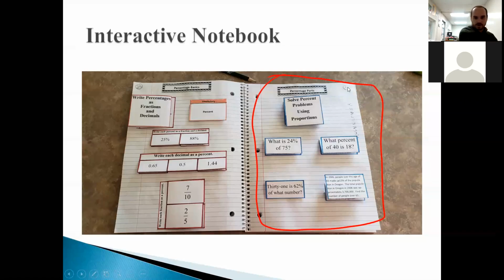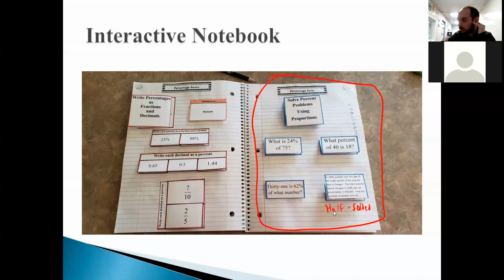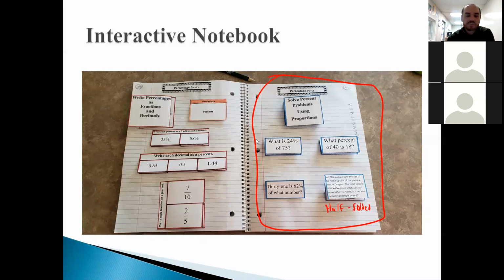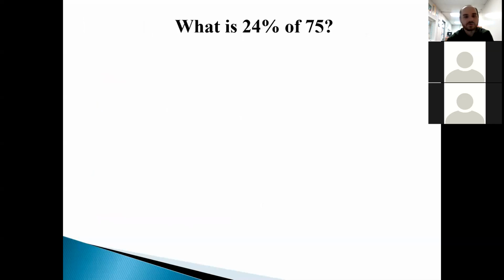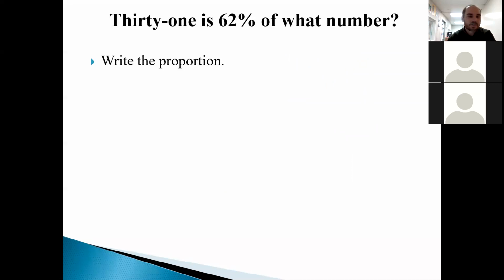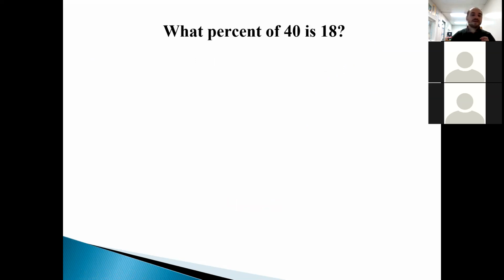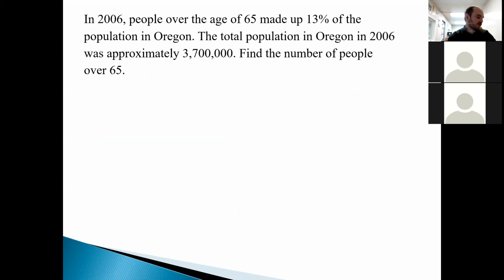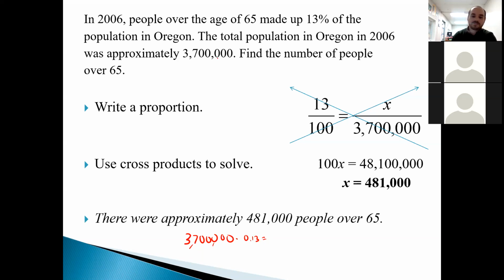7th Grade Math 2/1/21 - Percentage Parts Interactive Notebook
Today we started our percentage parts unit by filling out our interactive notebook and looking at some example problems.